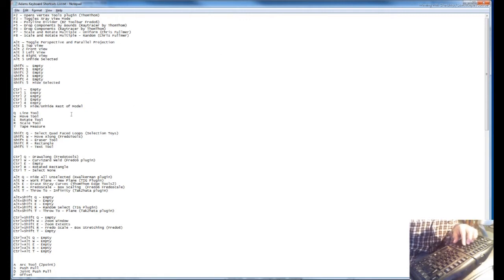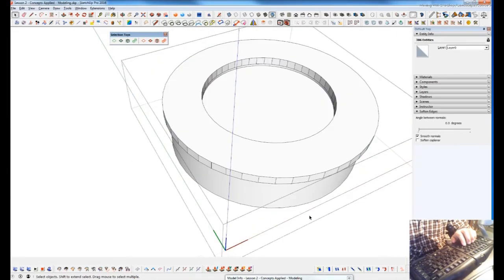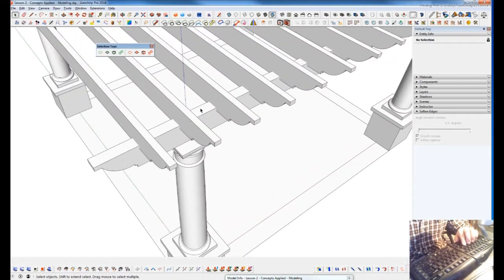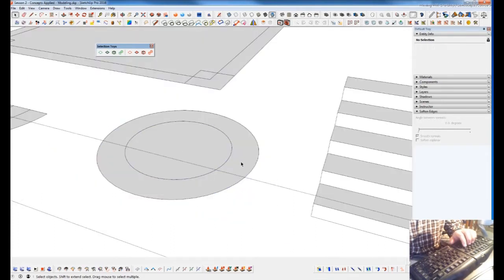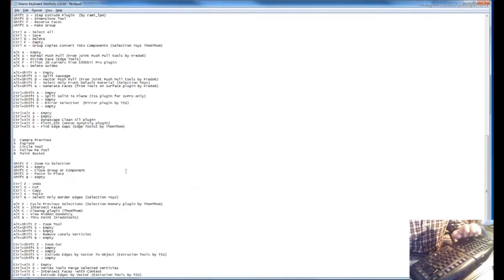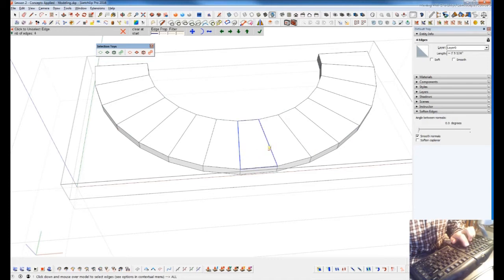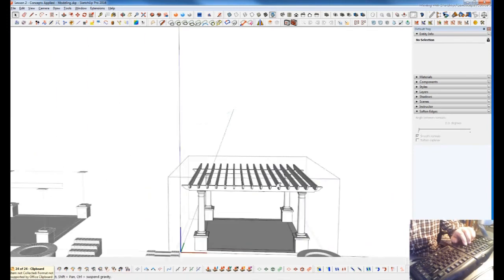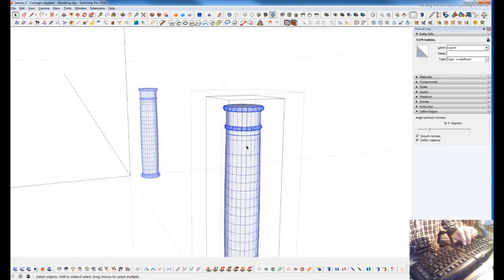Winning With Sketchup Lesson 3 - Part 1 - My Shortcuts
Showing all of my keyboard shortcuts and giving a demonstration of constructing the elements from the previous lesson to show the speed and power of a well practiced workflow.